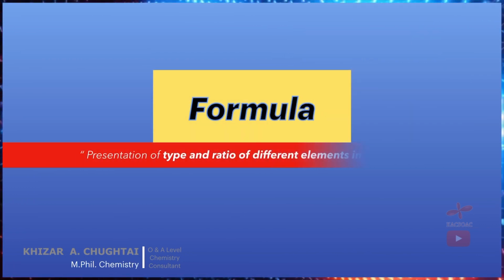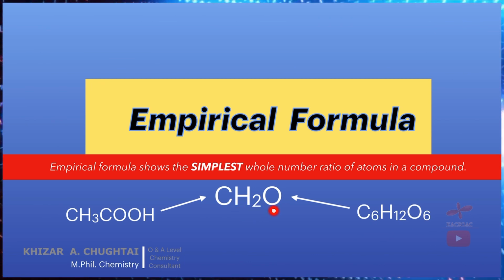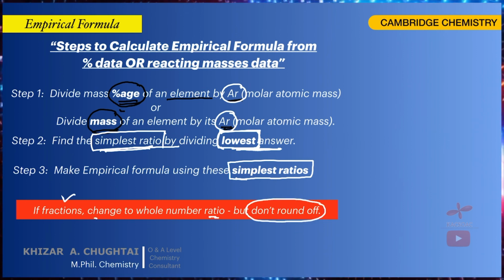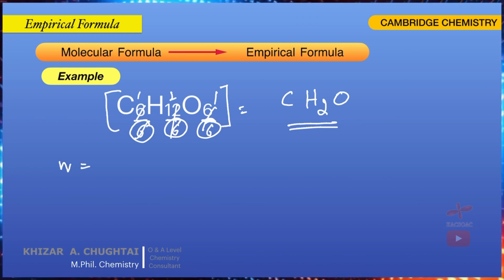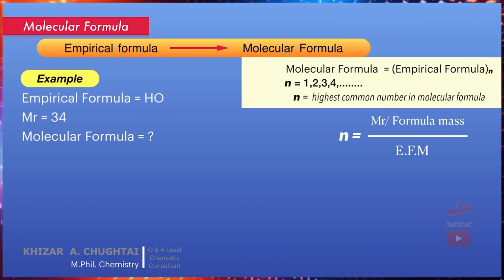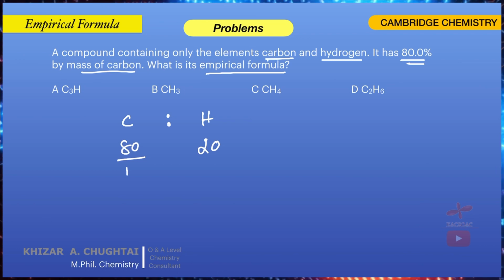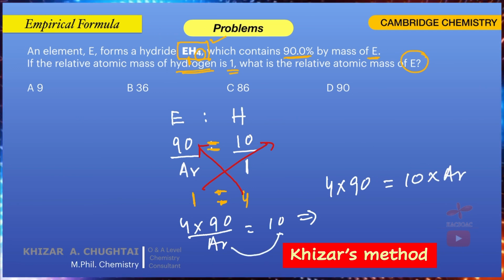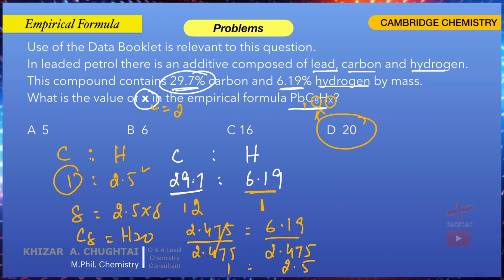How to make an empirical formula and molecular formula?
Simple steps to make empirical formula and molecular formula; a comprehensive lecture for all classes by Khizar’s Method.